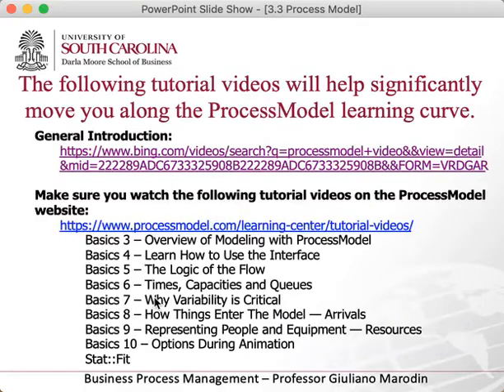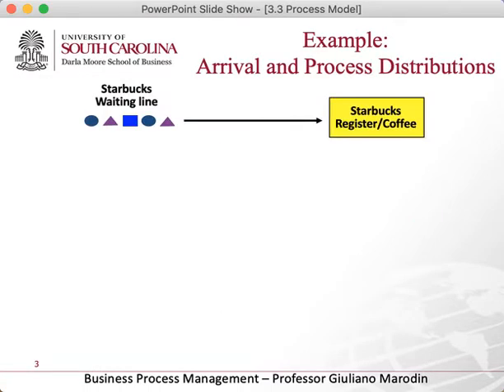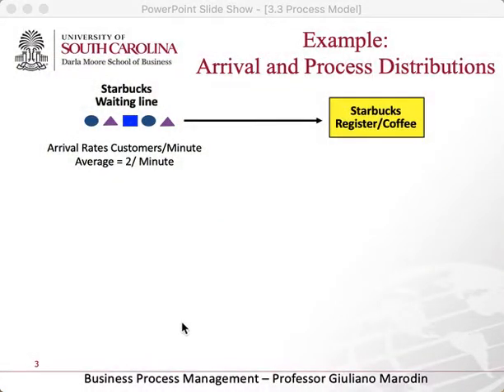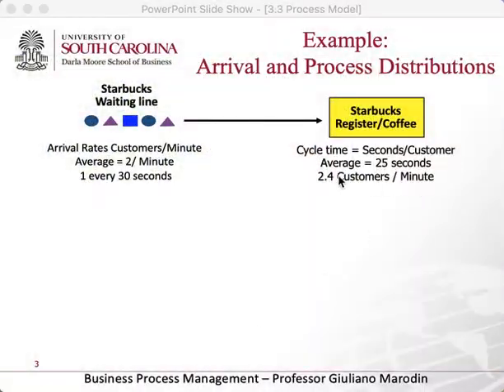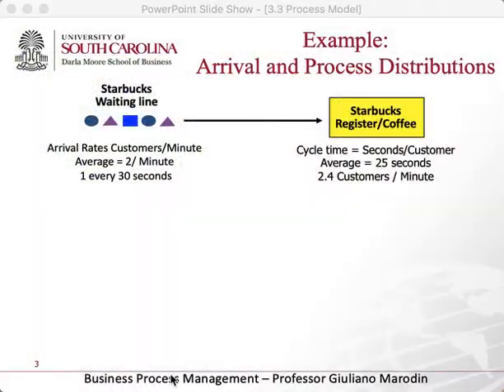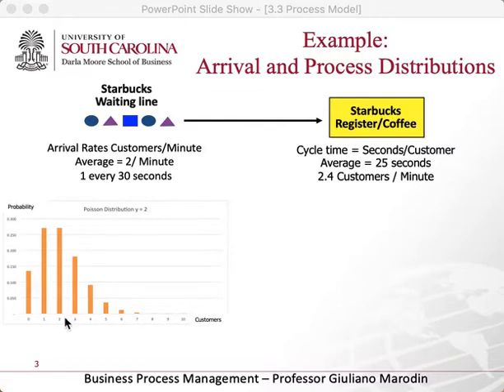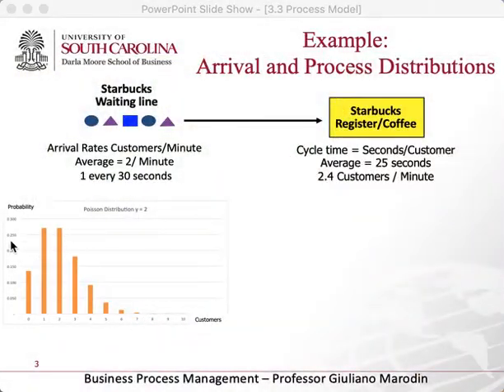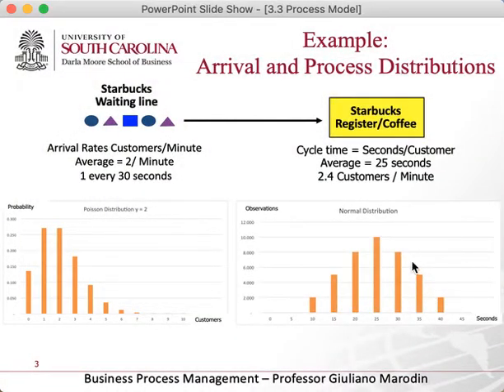3 Measure Model part 1 Intro to ProcessModel